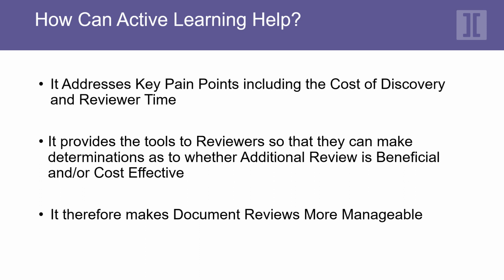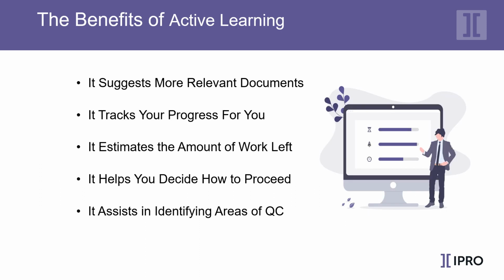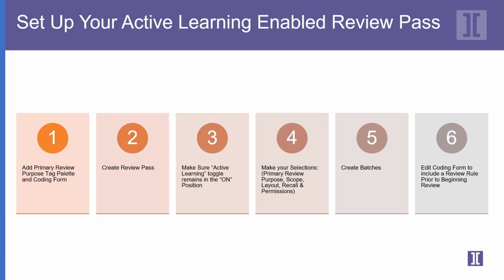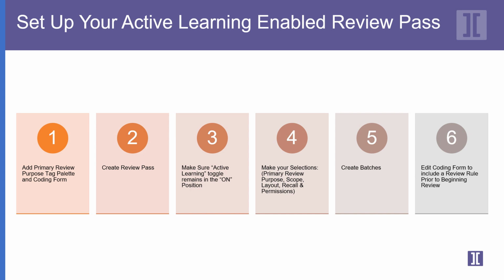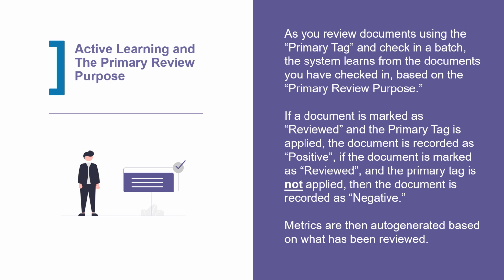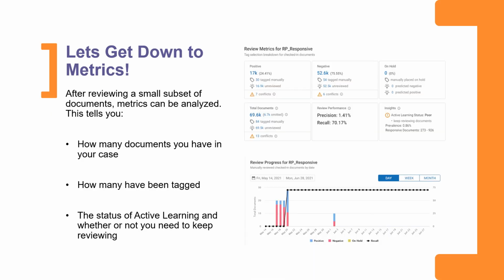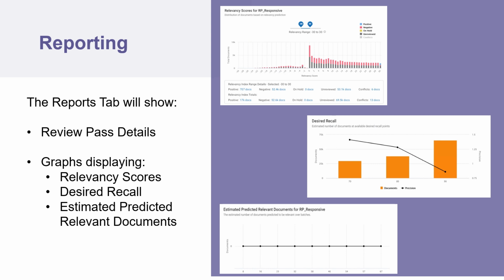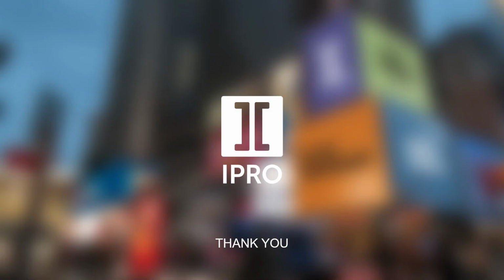IPRO | Open Discovery - An Introduction to Active Learning Enabled Review Passes